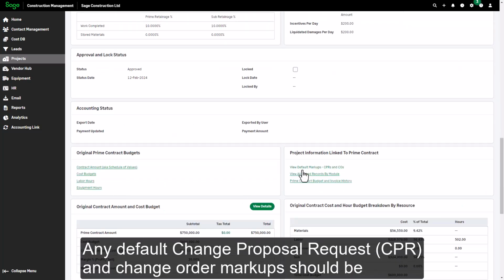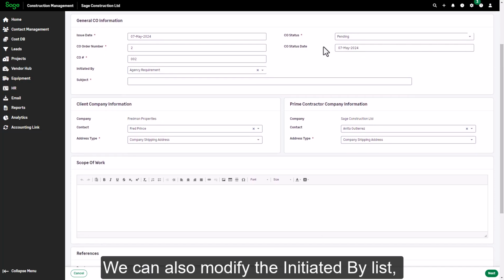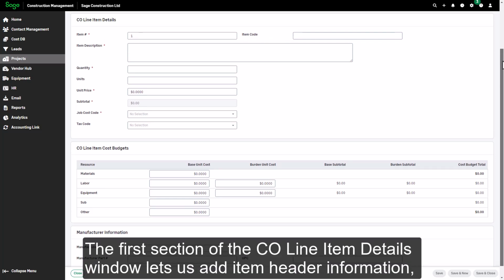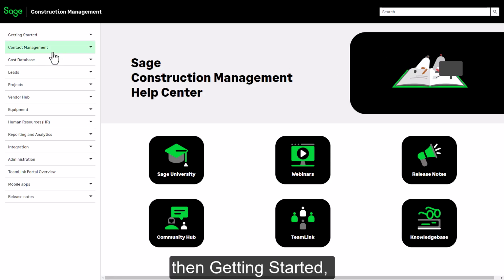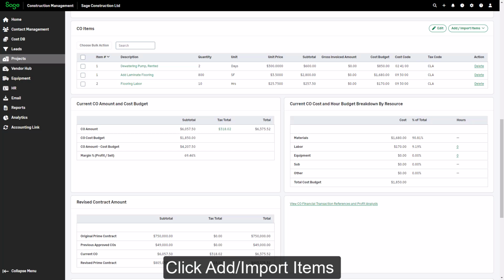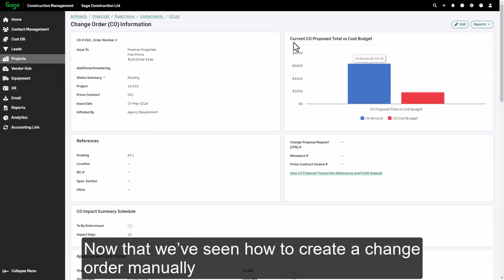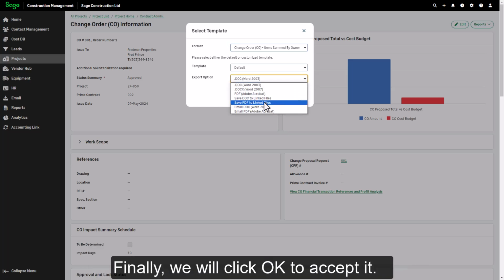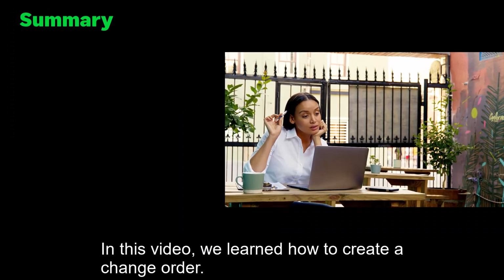Sage Construction Management - Create Prime Change Orders